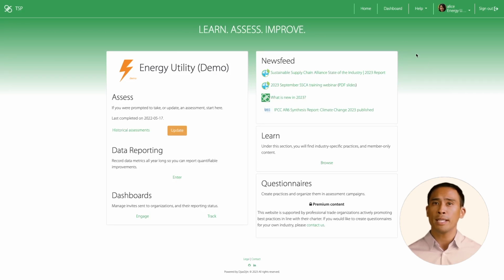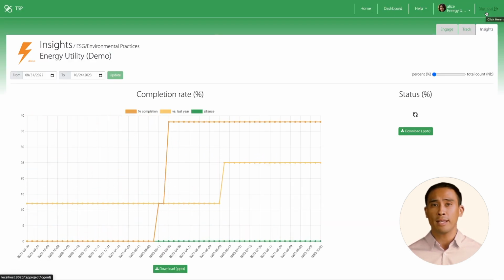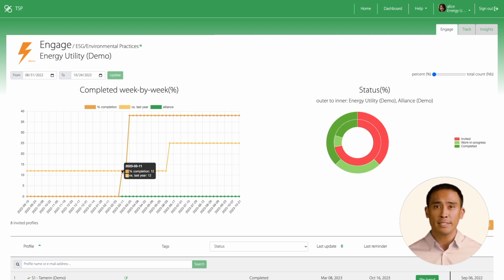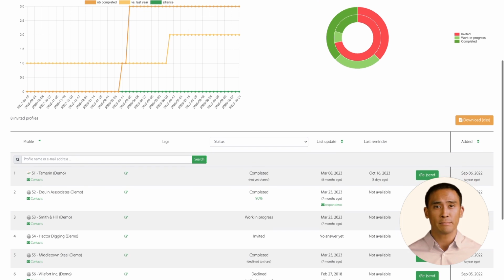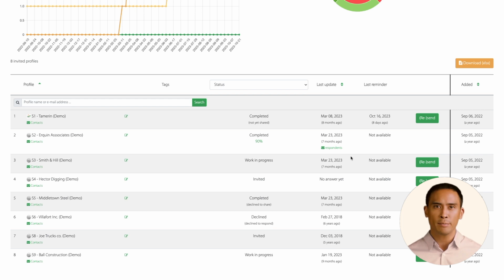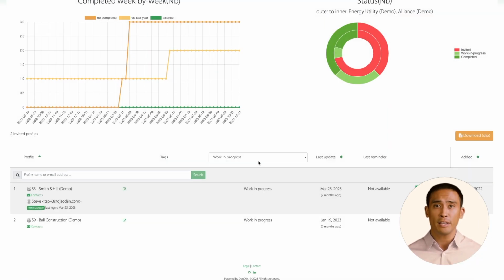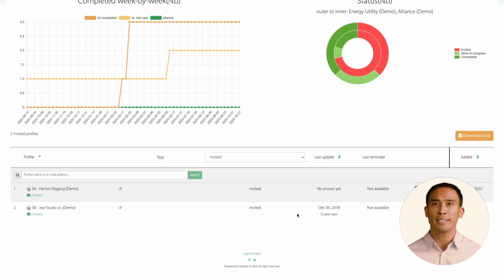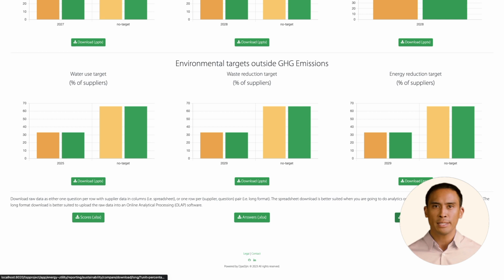How to use TSP dashboards to run an engagement campaign?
This video shows how to check activity of suppliers invited, send reminders and download raw data from TSP dashboards.